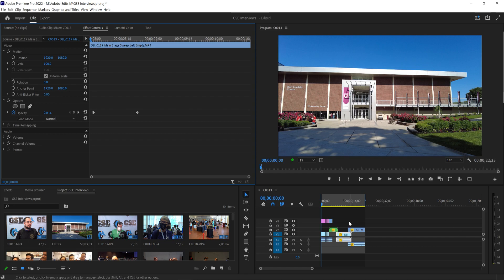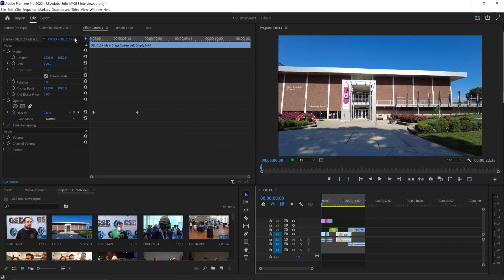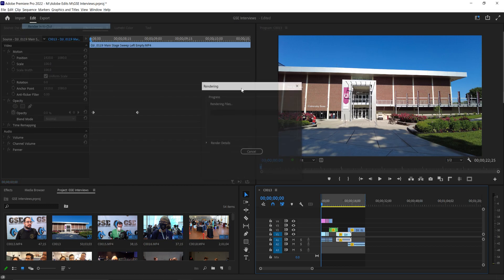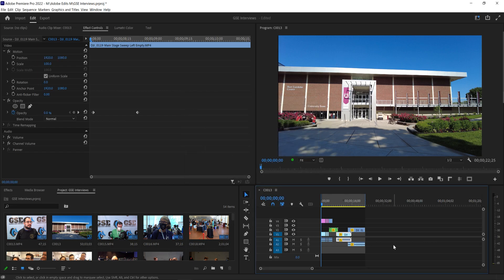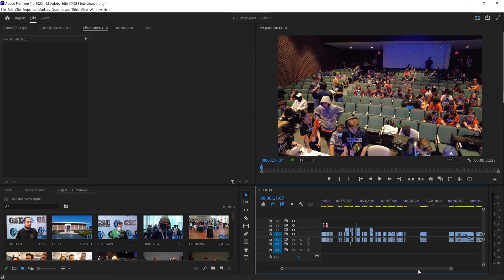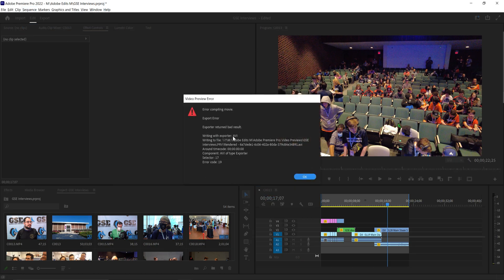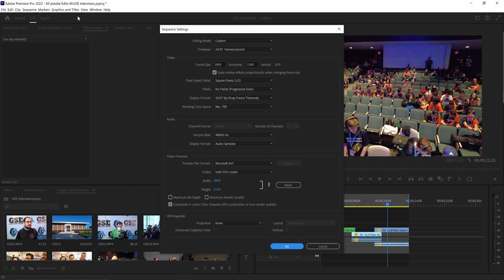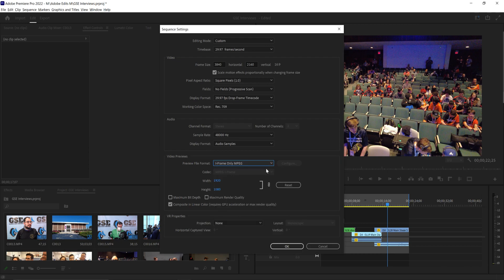Premiere Pro Render Export Error Code 19 2024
Premiere Pro Writing With Exporter AVI Error Code 19 Solution at 2:00
Sorry for the hard P's I didn't use a pop filter and was too close to the mic. I was just recording this real quick to get it out so I could get back to work.